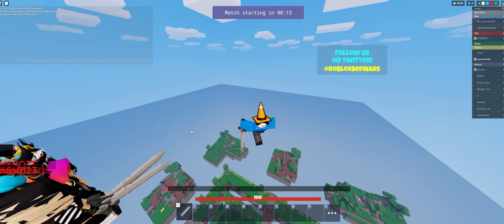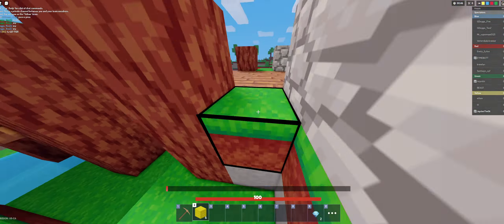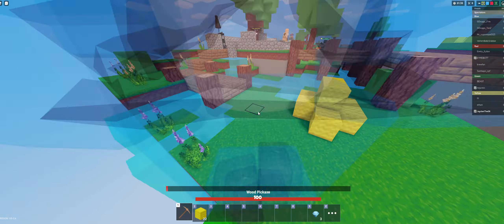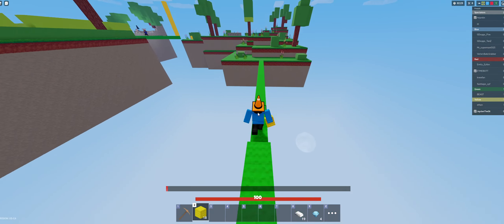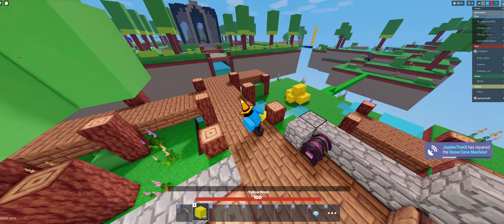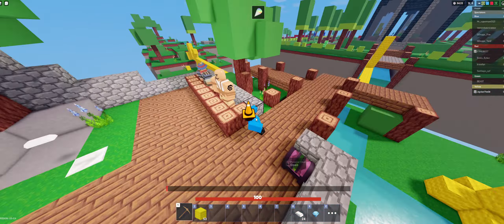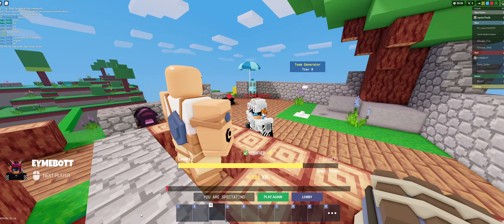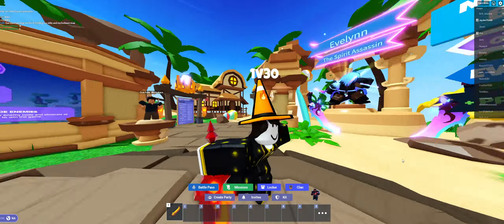Roblox Bedwars Snow Cone Challenge Prt.1!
this challenge is pain